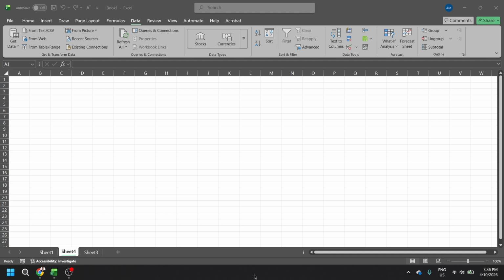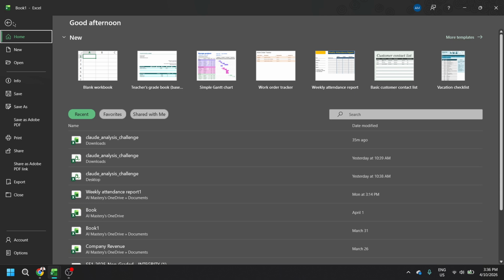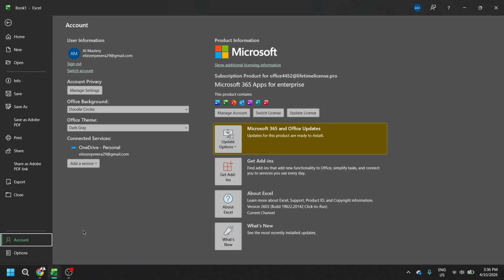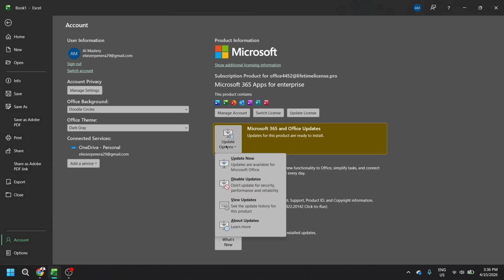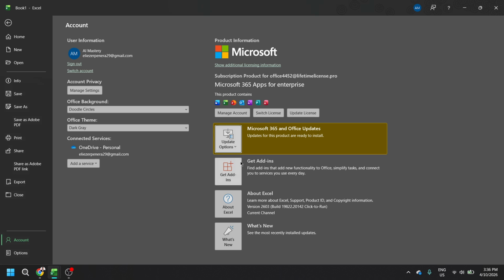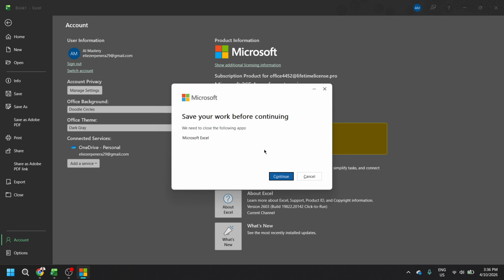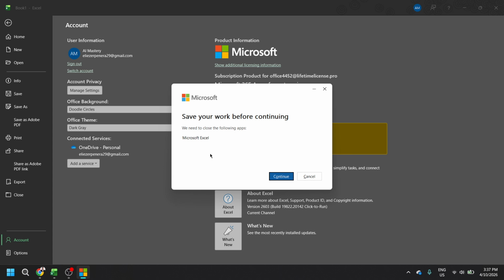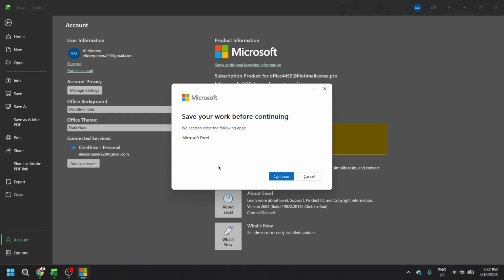How To Check For Updates In Microsoft Excel (Easy Guide)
In this video, we discuss how to check for updates in Excel to ensure your Microsoft Excel application is always running at its latest version. Learn how to update Excel easily, covering Excel security fixes and performance improvements by following simple steps to install Excel updates manually.

00:00 Introduction
00:19 Accessing File Menu
00:31 Understanding Backstage View
00:43 Selecting Account Option
00:49 Account Page Overview
01:06 Locate Update Options
01:14 Explore Update Choices
01:26 Initiate Update Now
01:41 Save Work Warning
01:58 Managed Update Information
02:12 Update Completion Confirmation
02:24 Internet Connection Tip
02:34 Finalizing Update Check